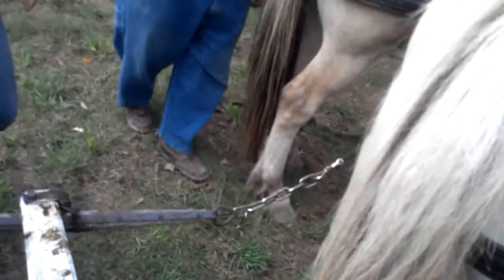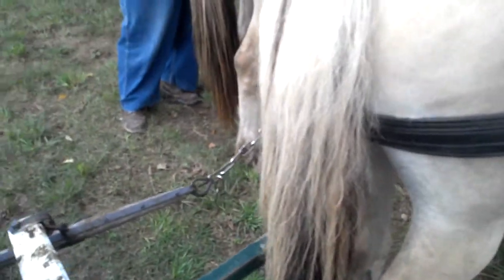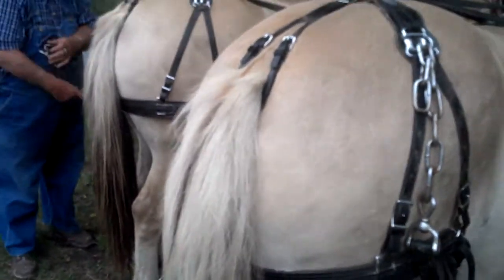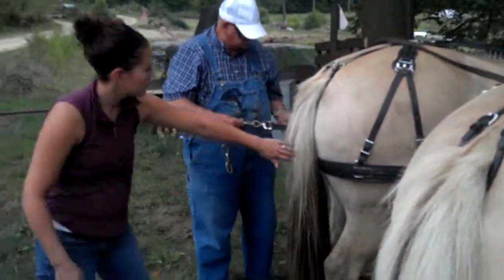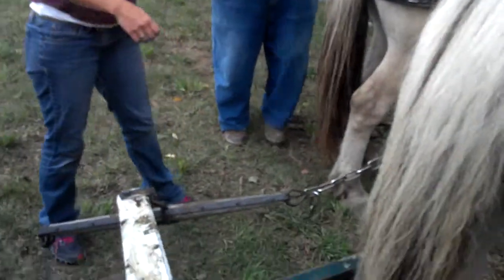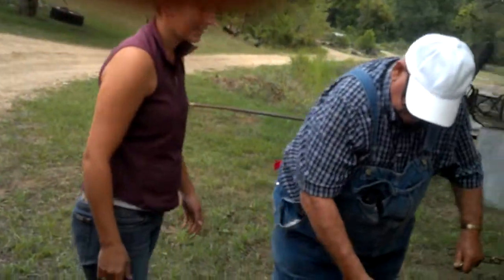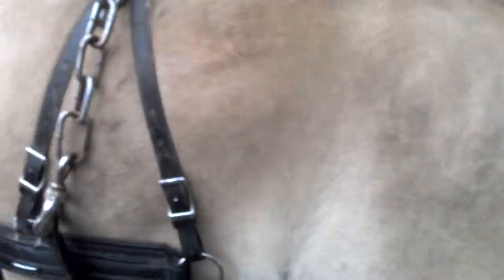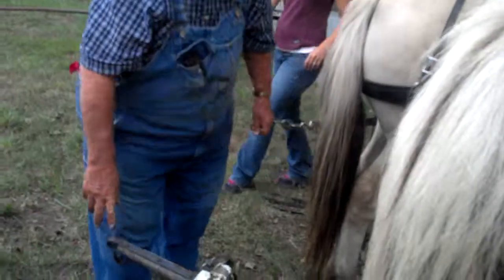August 13, 2012 11:32 AM